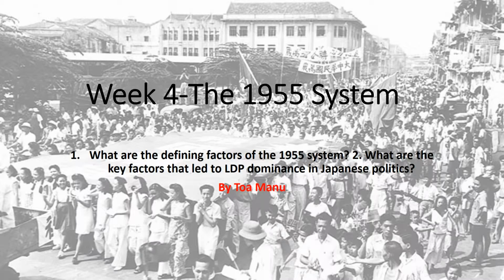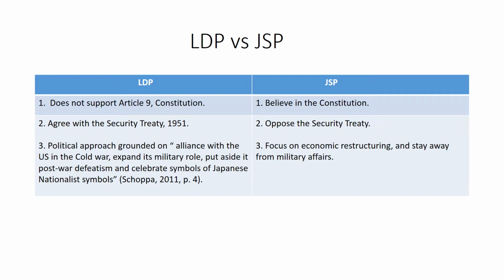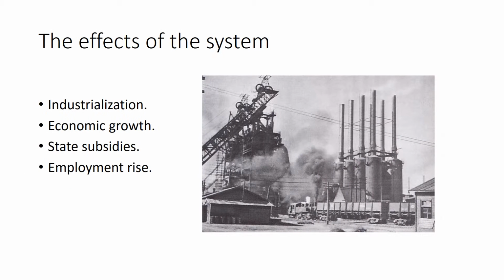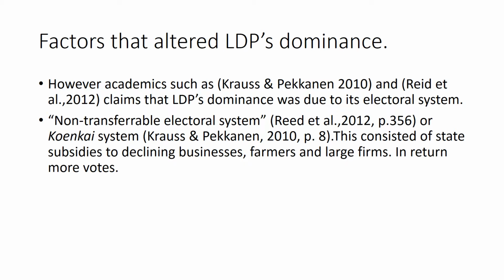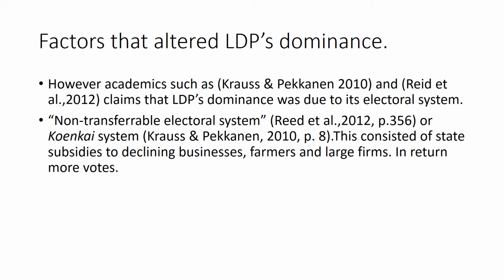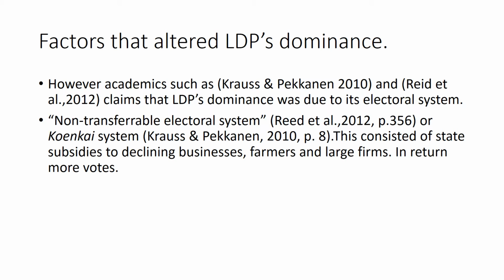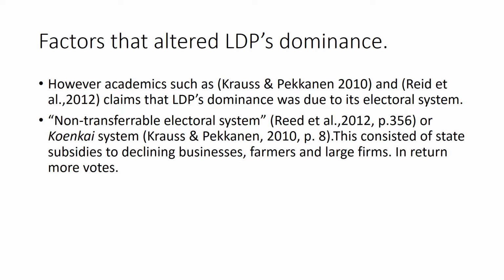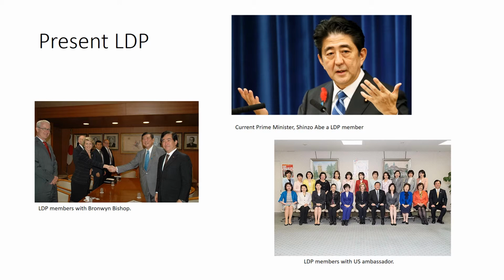Politics of Postwar Japan Presentation Final 1